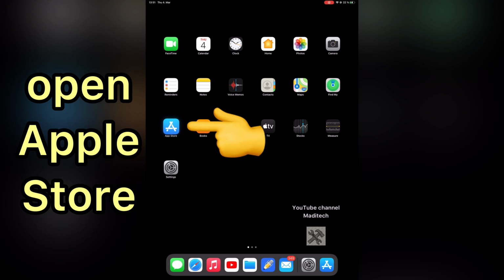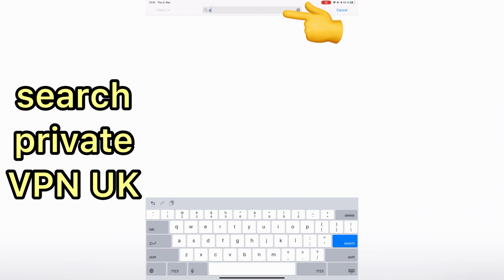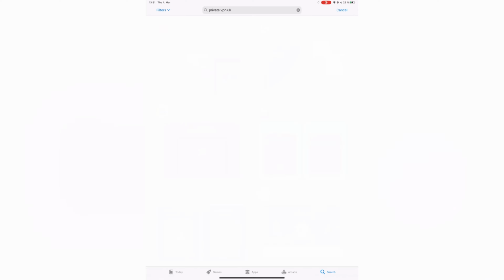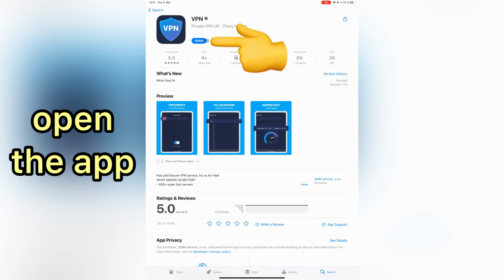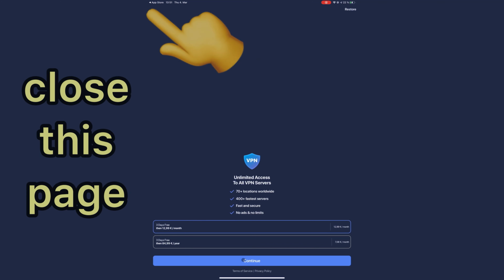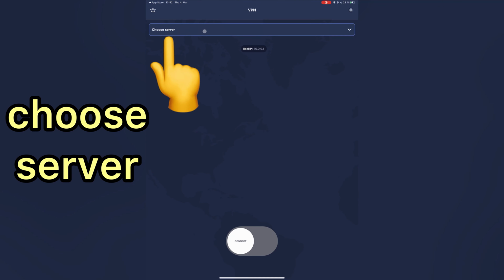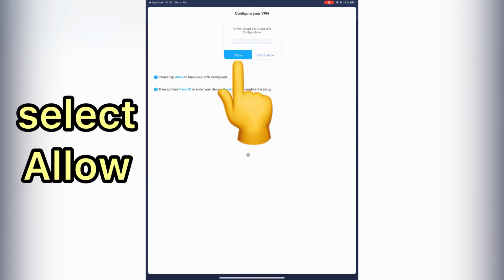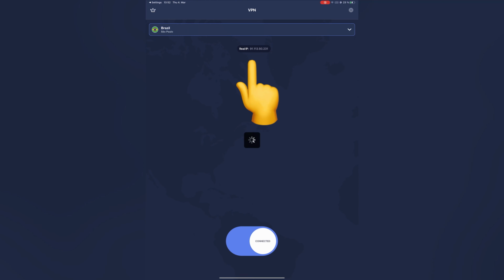How to Use a VPN App on iPhone for Privacy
In this video, we show how to download and use a VPN application on iPhone to help enhance online privacy and secure your internet connection.

This tutorial demonstrates the basic setup process of a VPN app available on the Apple App Store.
Information about this app:

Name: Private VPN UK - Proxy Master
Also if you're looking for the best free screen recorder application for iPhone, you can see this video